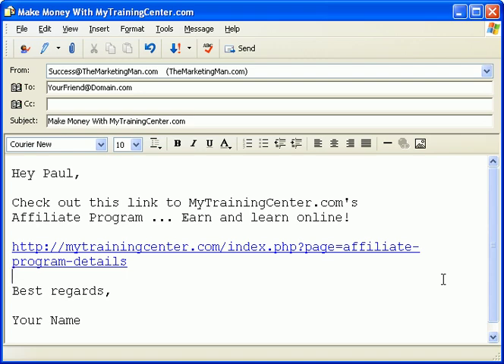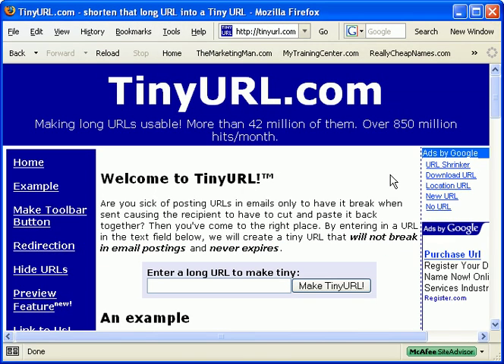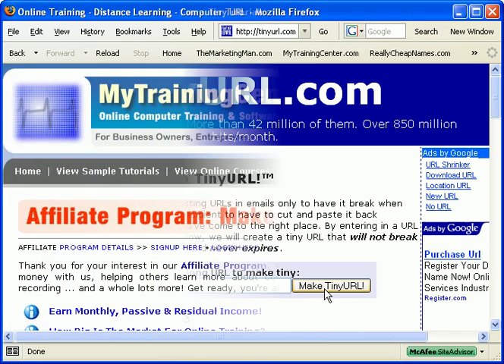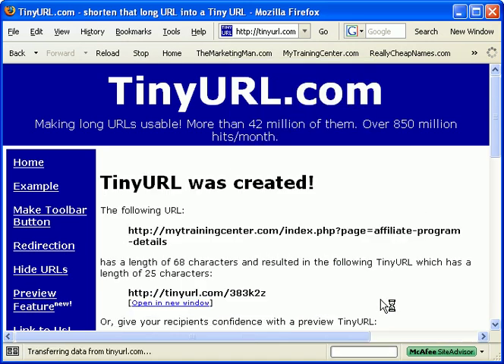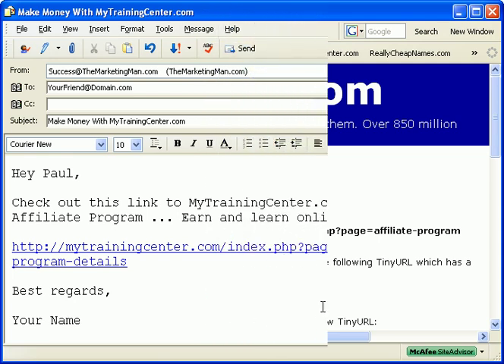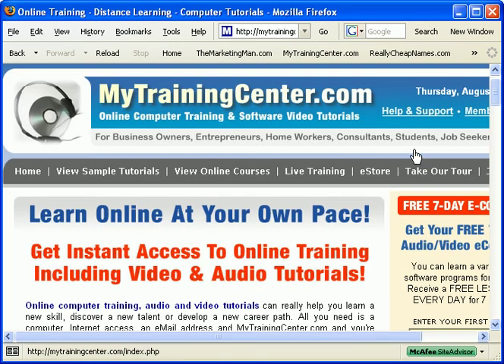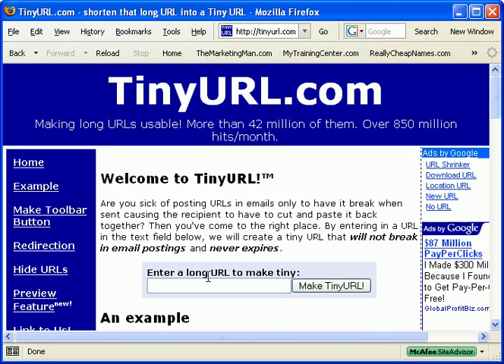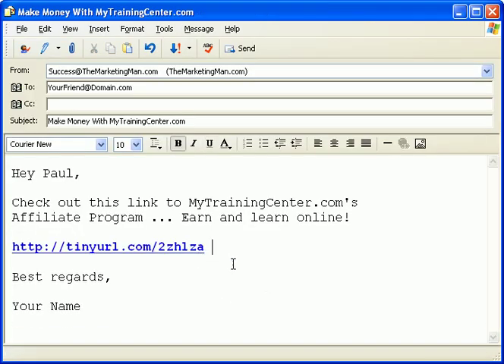Shrink Long URLs & Web Site Addresses With TinyURL.com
Are you sick of posting URLs in emails only to have it break when sent causing the recipient to have to cut and paste it back together? Then you've come to the right place. By entering in a URL in the text field below, we will create a tiny URL that will not break in email postings and never expires. Watch this video and learn how to shrink long URL's and web page addresses using TinyURL.com. You can also watch more videos just like this one Hope to see you there!